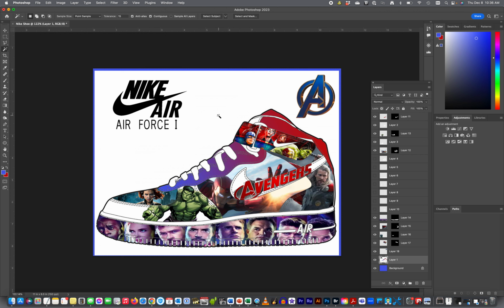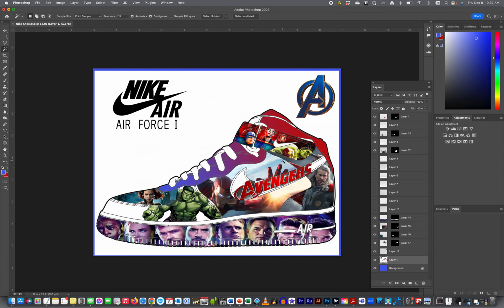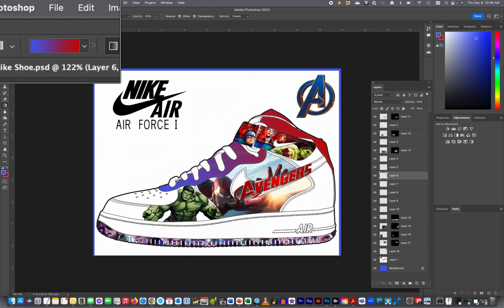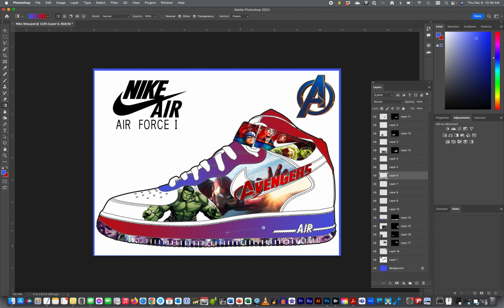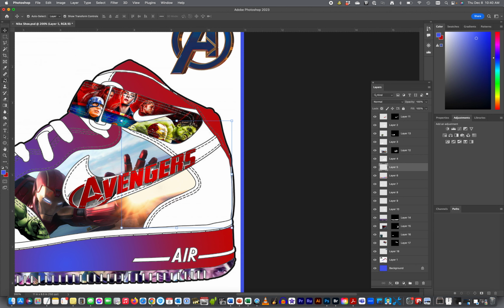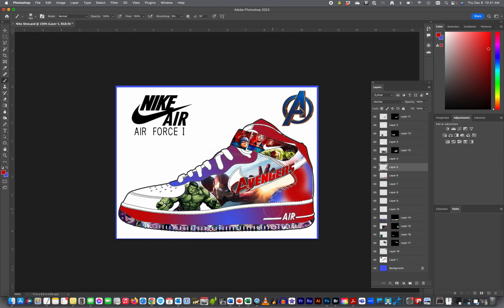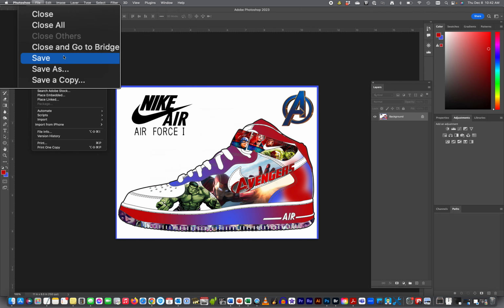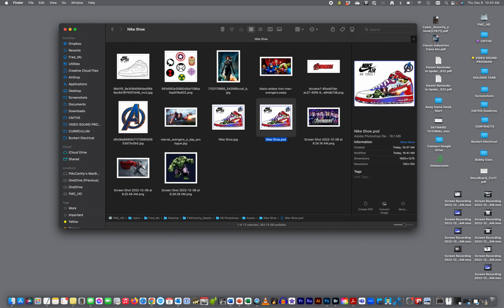finish and save